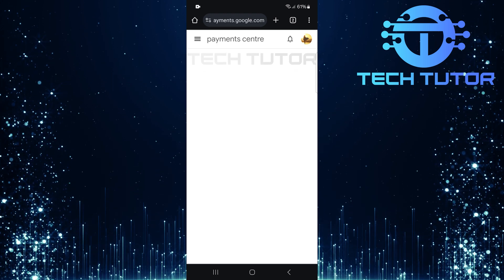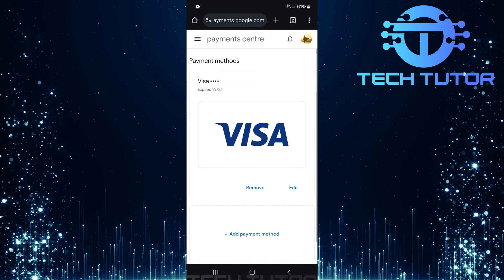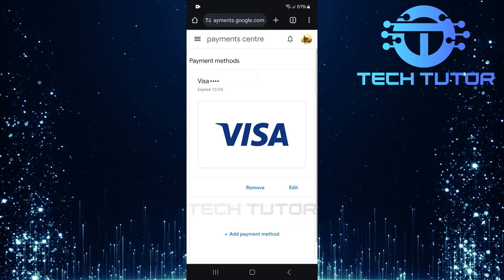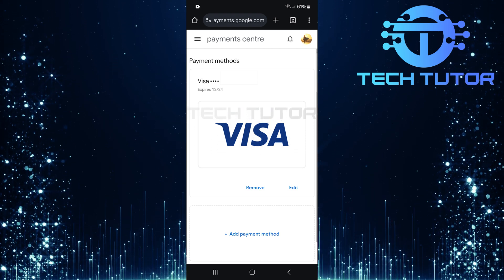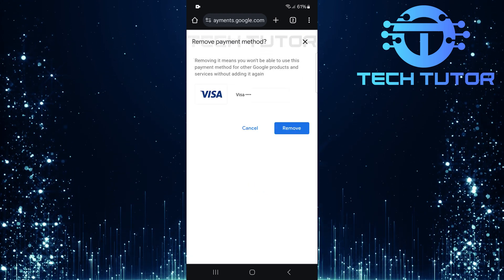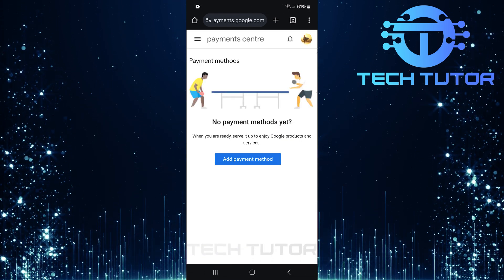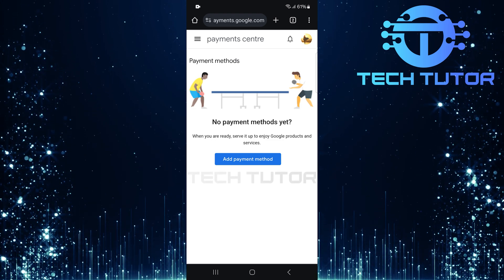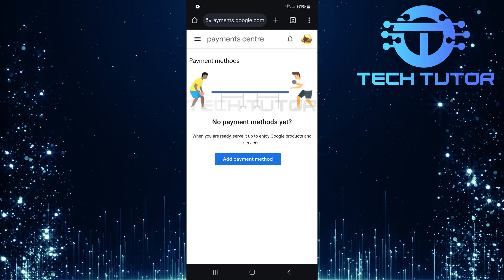How To Remove Payment Method From Google Play Store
In this short tutorial, you will learn how to remove payment methods from the Google Play Store. Many people use credit cards, debit cards, and even PayPal to buy apps or games. But sometimes you might want to delete these payment methods for privacy or personal reasons. This guide will help you step by step to make sure it’s done correctly.